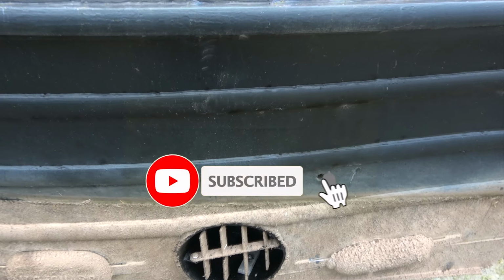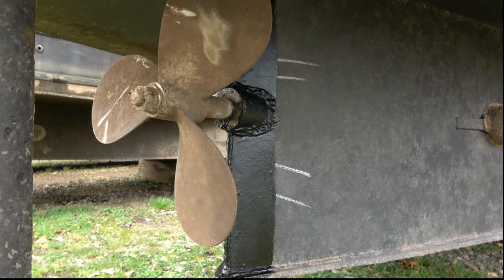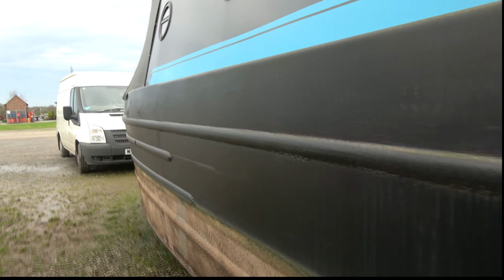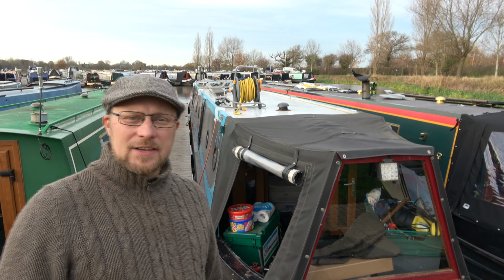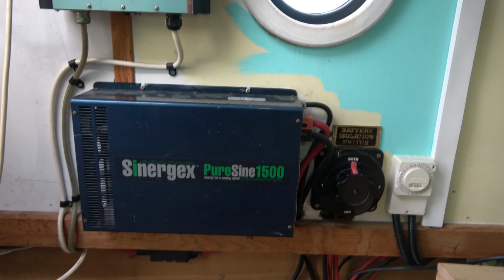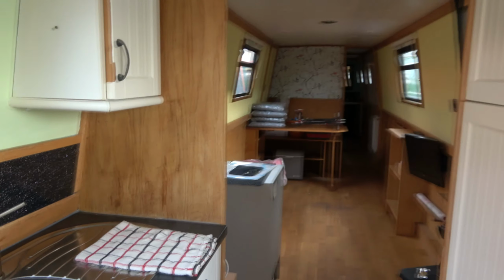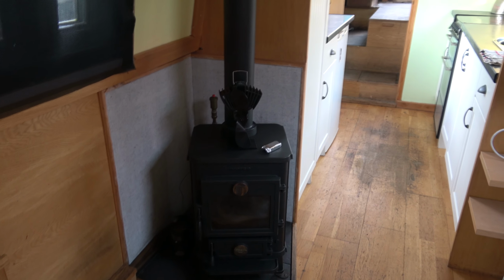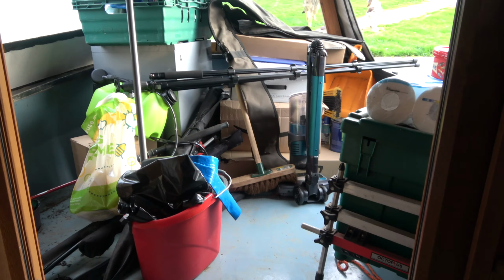#2 We float our boat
We finally get our new home put back into the water after getting a few jobs done. Join us for a little guided tour inside our new home.